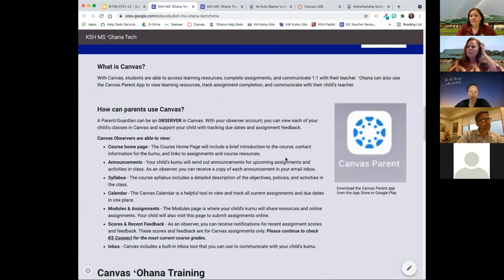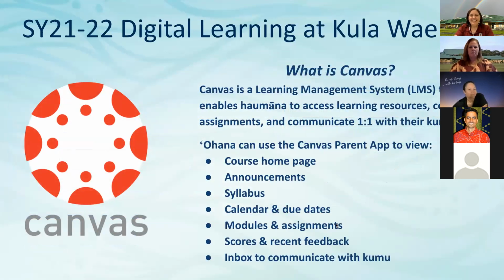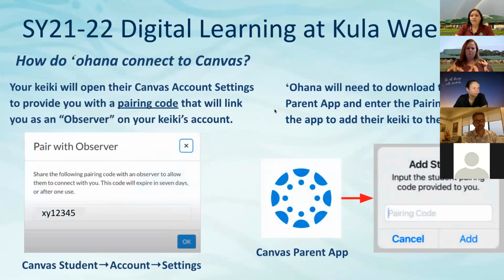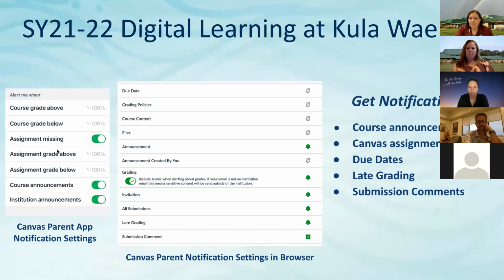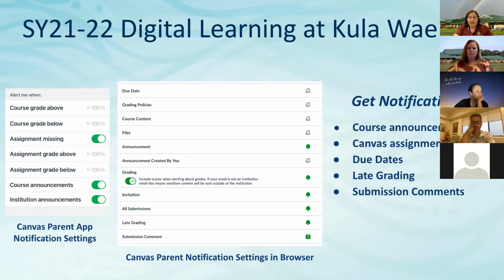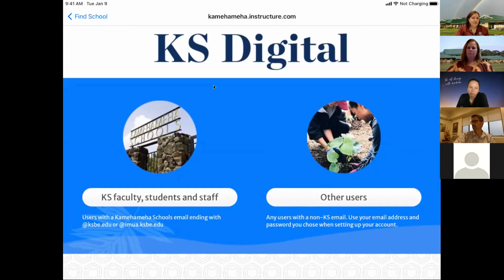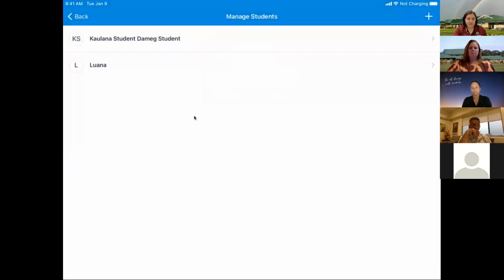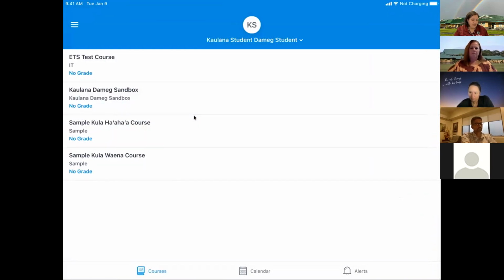BTSN 21 ʻOhana Canvas Training